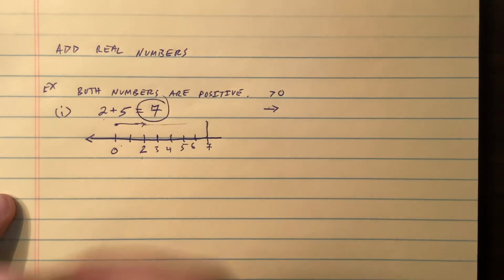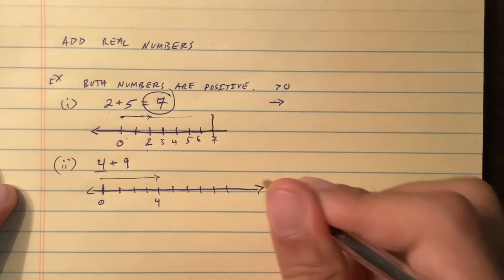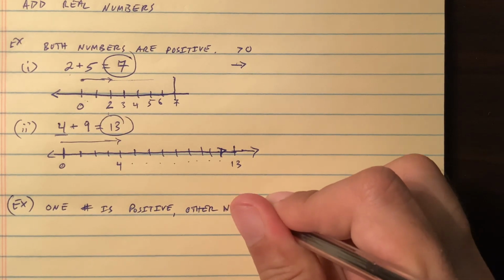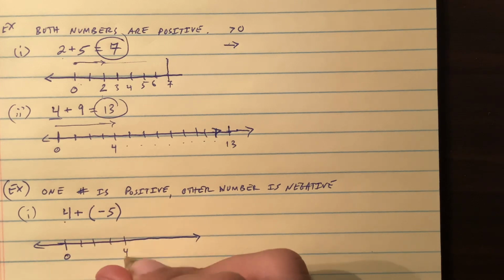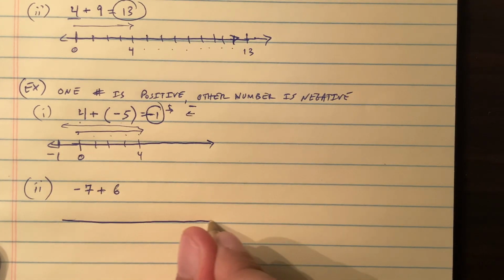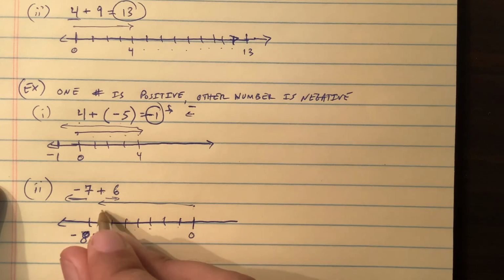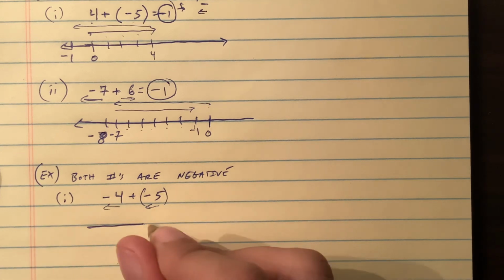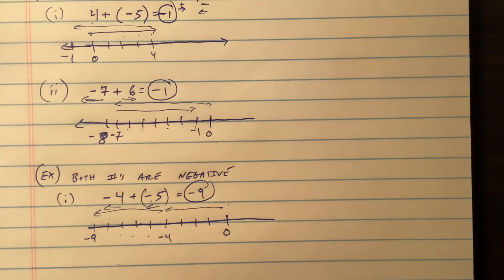Adding Real Numbers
In this video, we look at how to add two real numbers. Examples are included when both numbers are positive, the first number is positive and the second number is negative, the first number is negative and the second number is positive, and finally when both numbers are negative. I hope this helps!